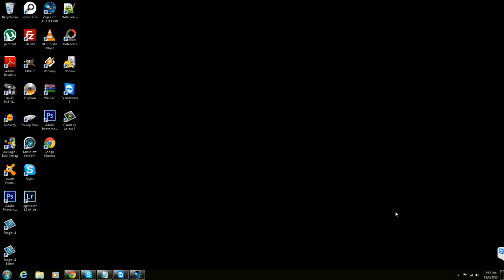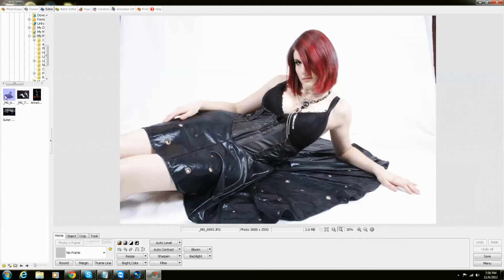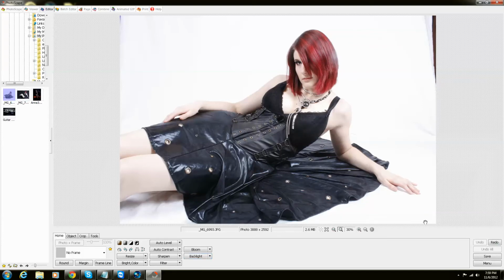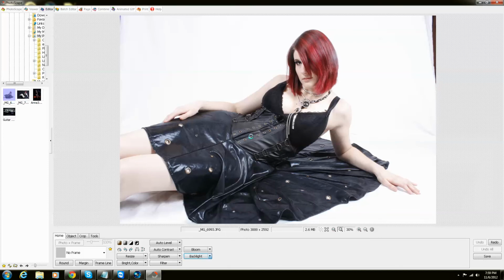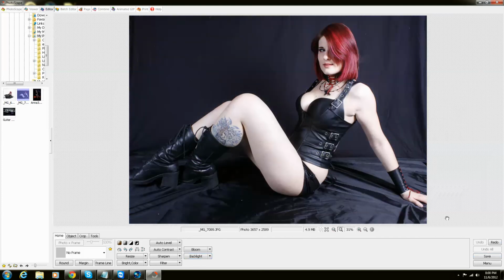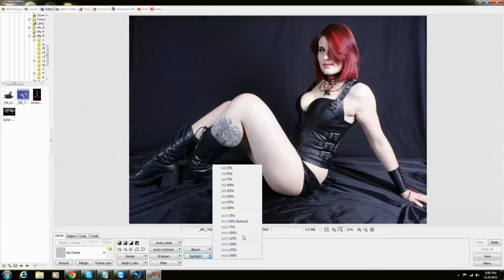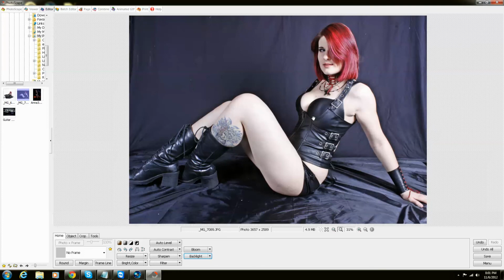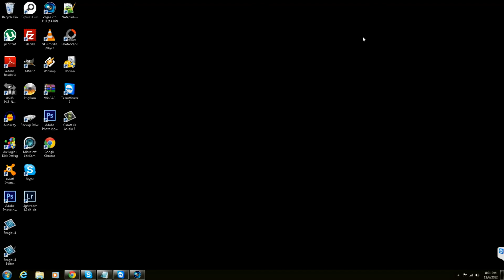Photoscape - Blacklight tool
A friendly introduction to the Blacklight tool in Photoscape.